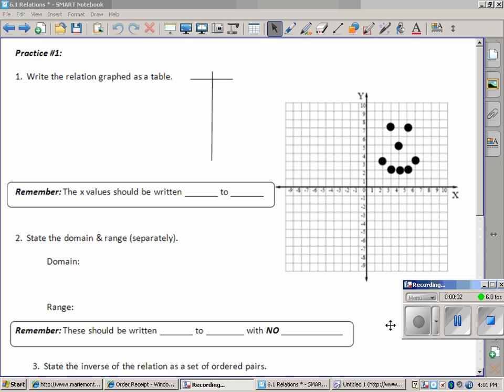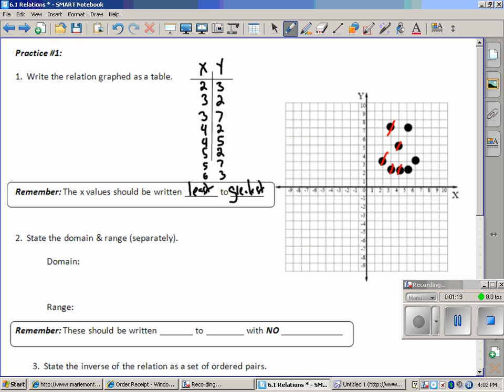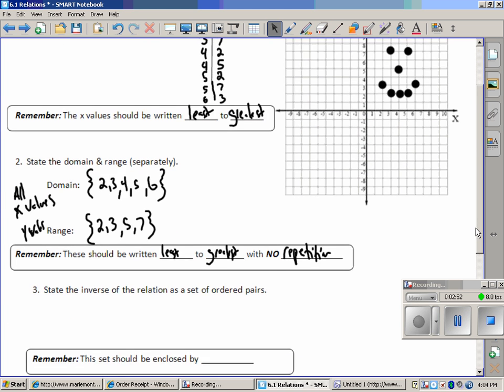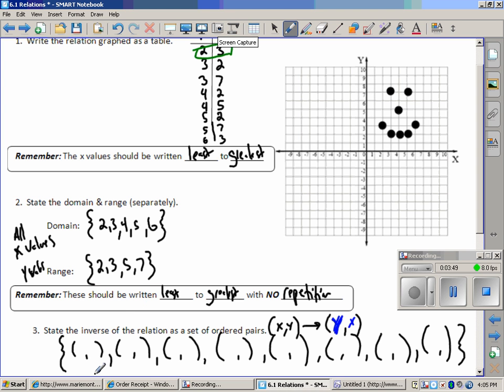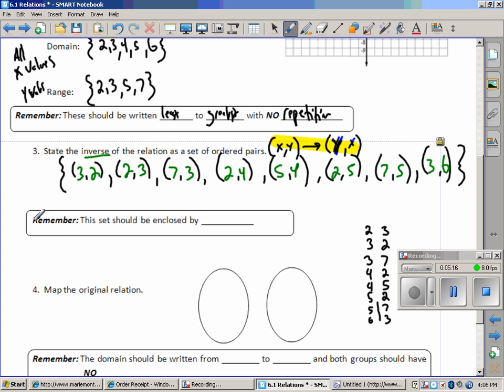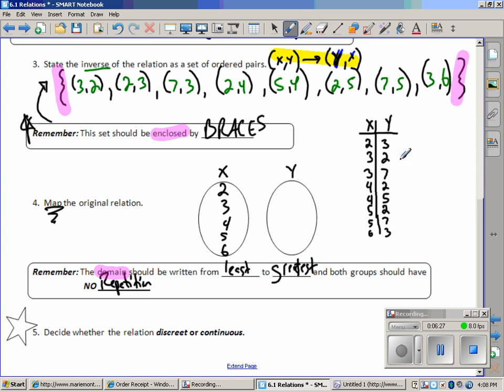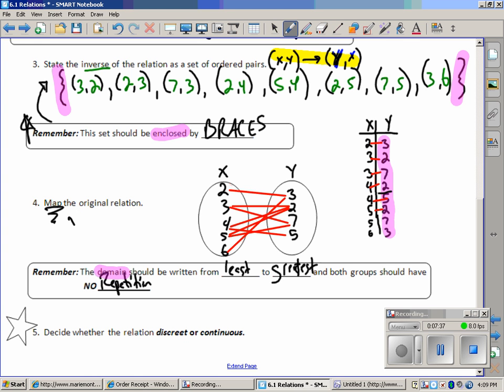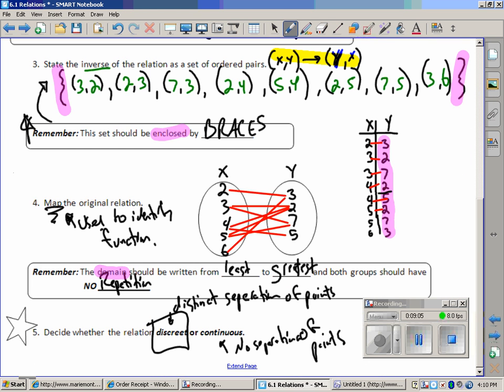Algebra Relations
Exploring the many vocab terms related with relations (groups of ordered pairs).